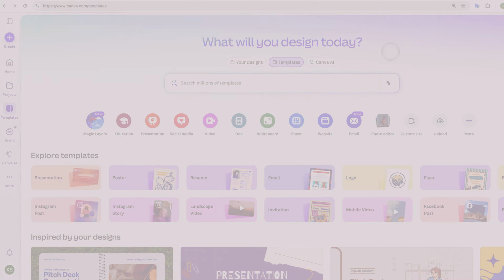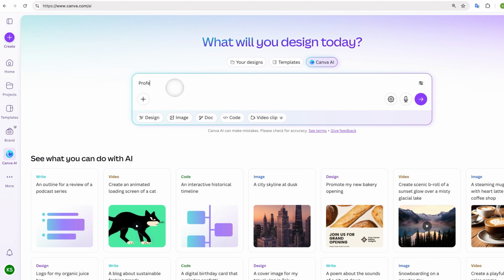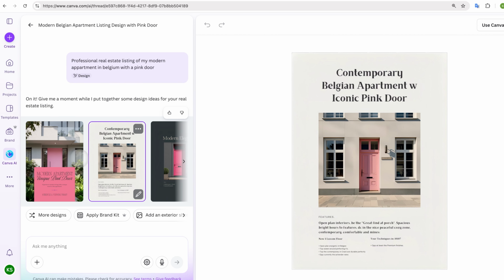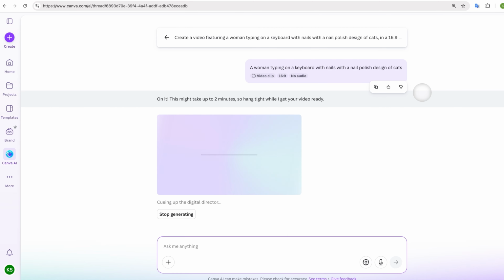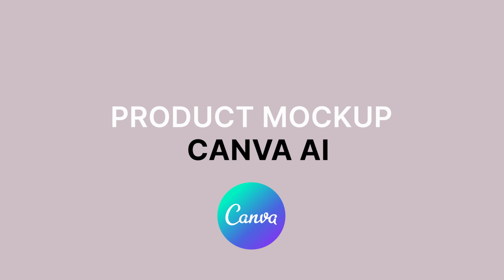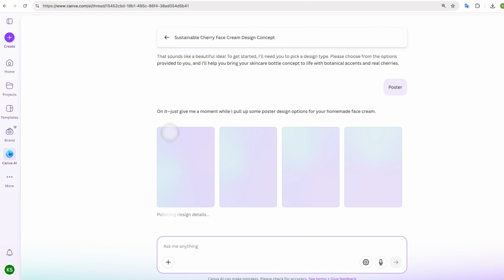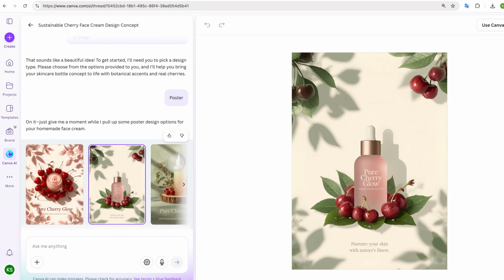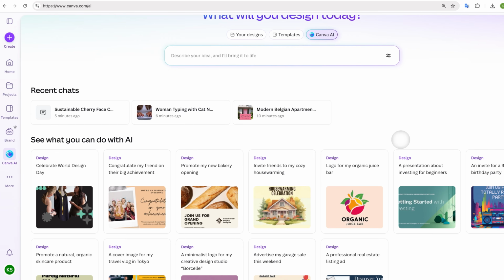3 Canva AI Prompts That Make Your Designs Look PRO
In this video, I’ll show you 3 powerful Canva AI prompts that can completely transform your designs — from basic to professional.

You’ll learn how to use Canva AI to:
✔ Create a modern apartment listing flyer
✔ Generate aesthetic B-roll visuals
✔ Design realistic product mockups

These are practical, real-world examples you can use immediately — whether you’re a beginner or already designing in Canva.

If you’ve been feeling stuck or your designs look “off,” these prompts will help you level up instantly.